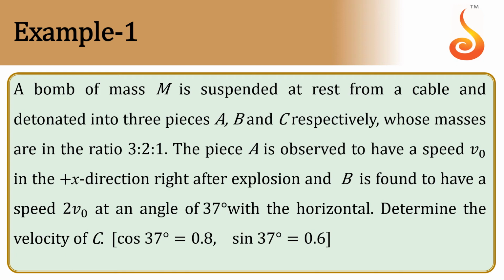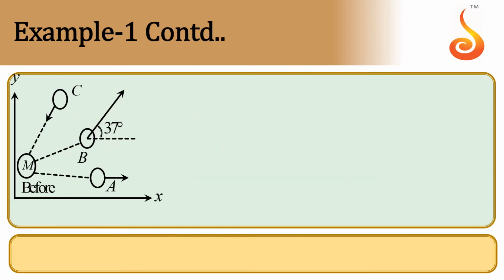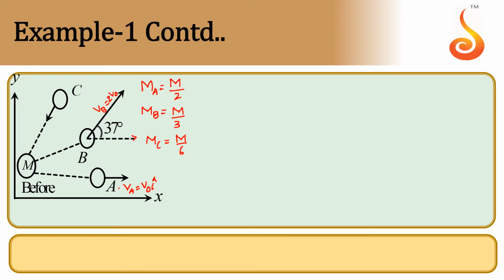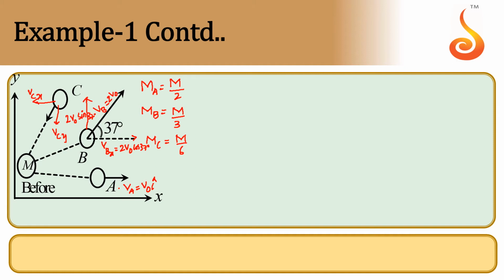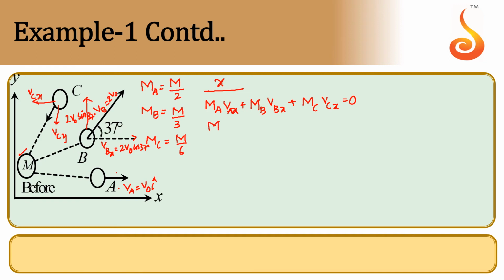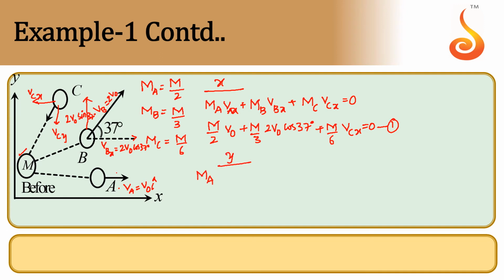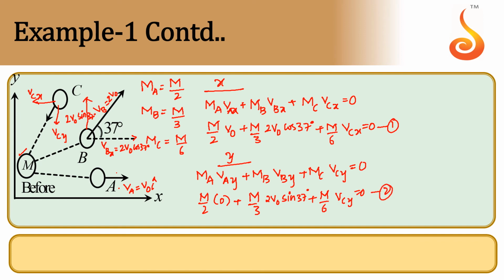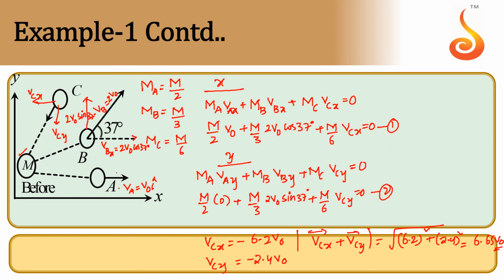PU 1 | Physics | Work, Energy, Power | Lecture 8 | Slide 20 | EX 1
Welcome to Concept Videos for PU 1! This slide will explain Example 1 of Work, Energy, Power.  We are sure you will have an effective learning experience.